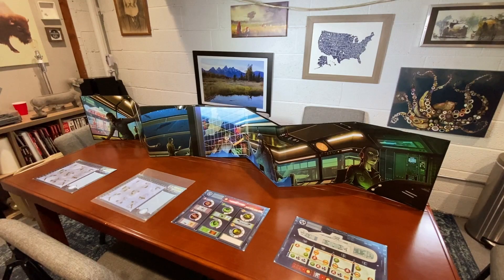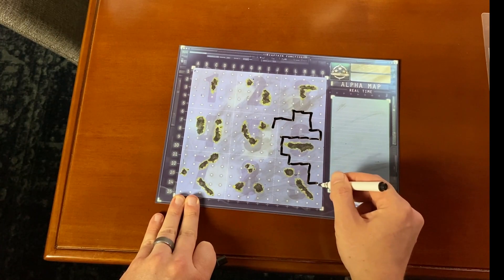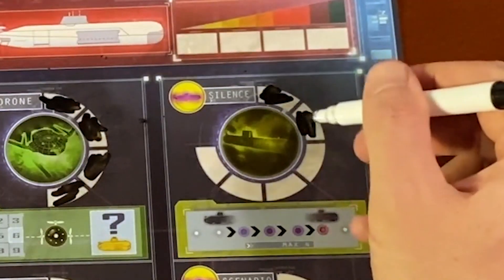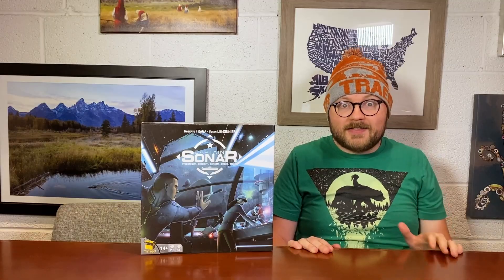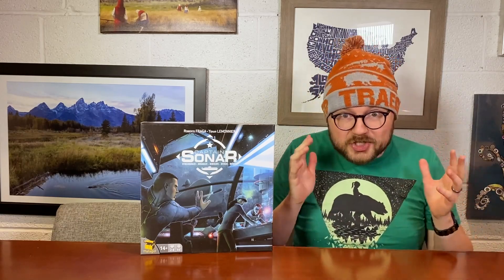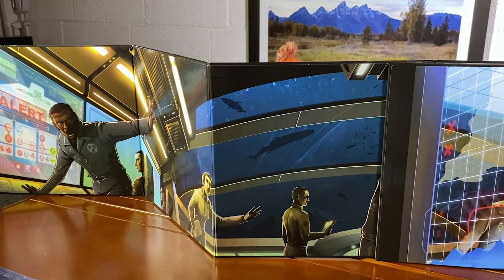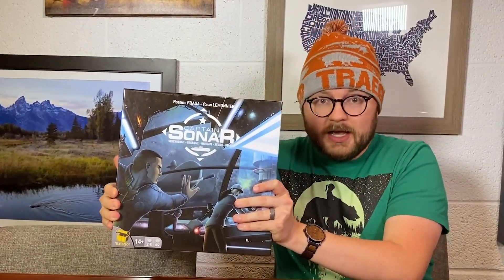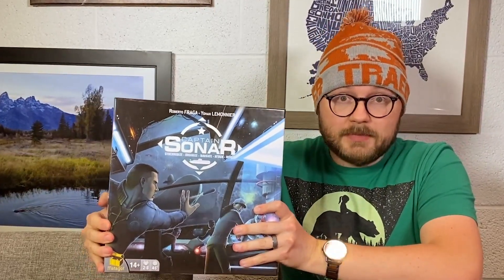Captain Sonar - Rapid Review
Captain Sonar! A fast, reckless, and hilarious game that pits two teams against each other in a submarine battle for the ages. Join your buddy Steve as he takes you through a game that offers a truly unique experience. Get ready for speed, shouting, and above all, torpedos.

Think you might like to take the dive into the deep blue yourself and battle for supremacy in the sea? You can buy the game here: